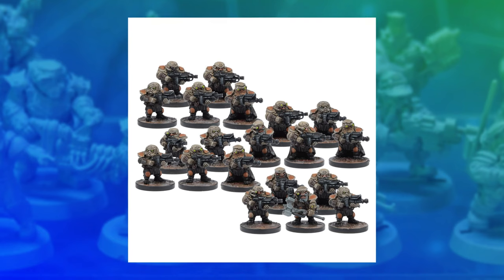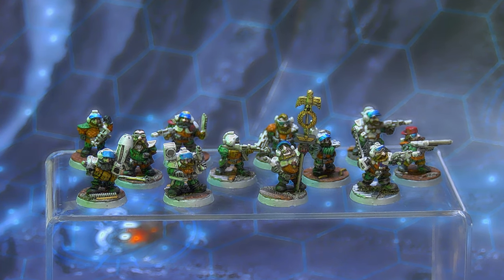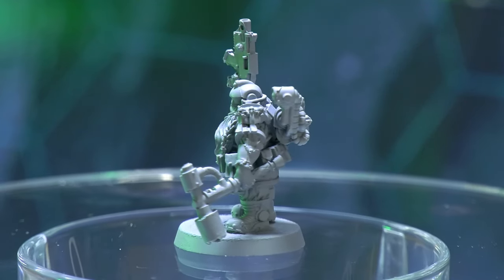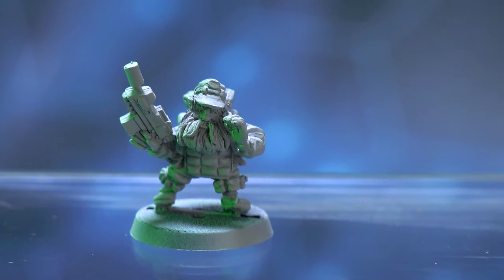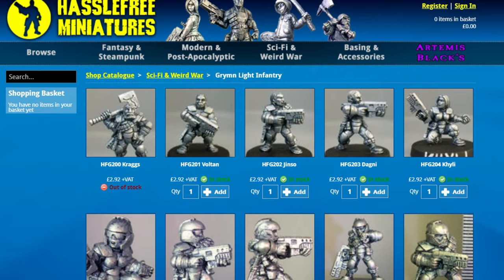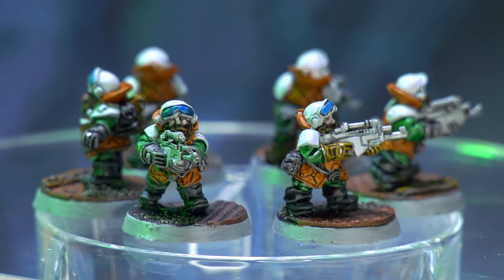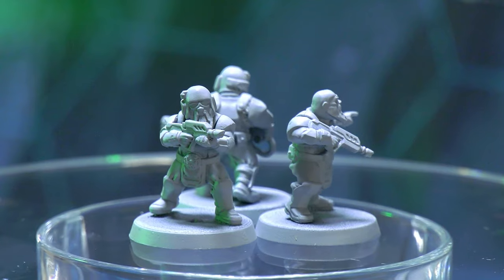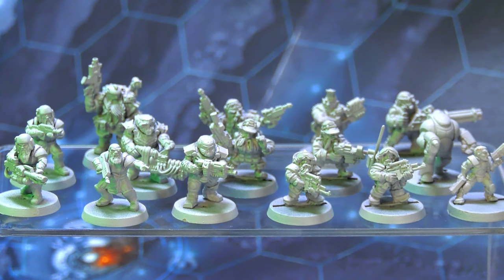THE GREAT SQUAT MODEL REVIEW: Space Dwarf Miniatures Showdown & Comparison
Wanna build a Squat army? Well, plenty of manufacturers have released Space Dwarf models over the years, so I though I'd do a quick comparison of how each match up to the originals. In this, we look at seven different manufacturers, producing everything from single pose metals to entire plastic armies.